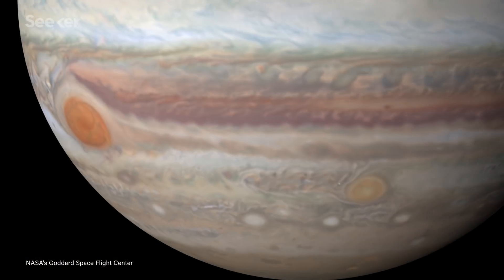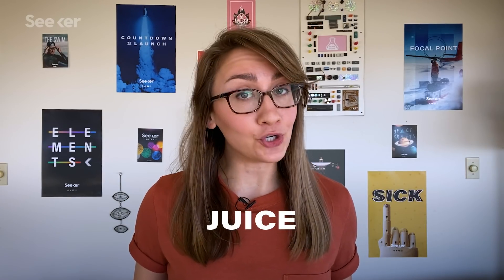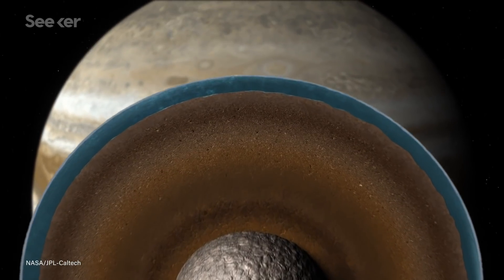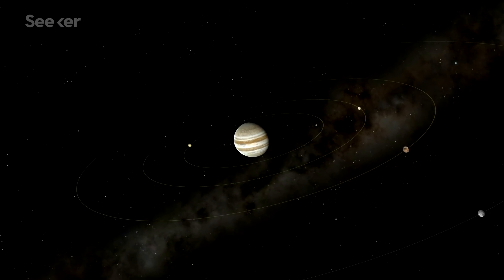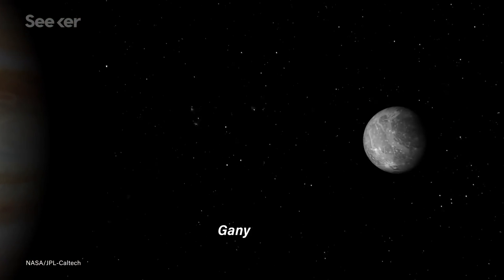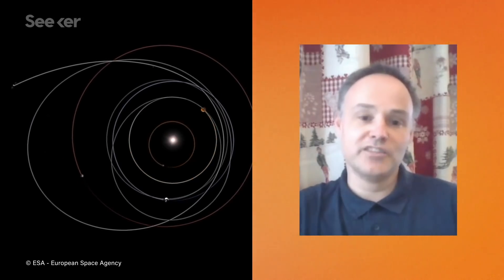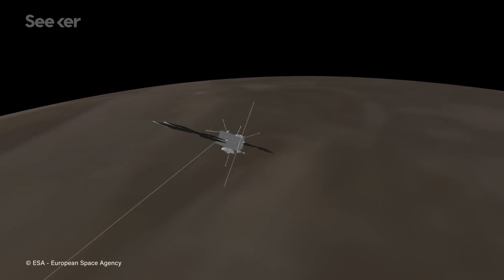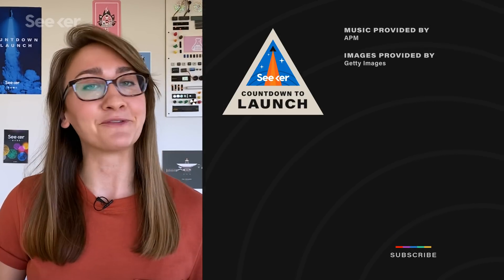The Hunt to Find Life on Jupiter's Icy Moons | Countdown to Launch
ESA's JUICE mission is heading to Jupiter to hunt for signs of life on its icy moons.

Understanding Jupiter’s icy moons could help us answer some of the biggest questions about our solar system, like how exactly did life form? That’s exactly what the European Space Agency’s JUICE mission hopes to find out.

From its familiar stripes to its giant red spot, Jupiter has mesmerized scientists for centuries. It’s the largest planet in our solar system, and its icy moons could harbor key ingredients for life. And now ESA is on a mission to make history and gain a better understanding of what may lie beneath the icy crusts of the planet’s moons.

The Jupiter Icy Moons Explorer, or JUICE, is ESA’s mission to study if the icy moons around Jupiter are as habitable as scientists think.  The single orbital spacecraft will orbit Europa and Callisto, but will make history as it orbits Ganymede for the first time ever.

It’s not every day that we send a spacecraft to Jupiter, so JUICE will be equipped with ten instruments, all working together to try and capture as much data as possible
hopefully leaving us with a better understanding of our solar system’s largest planet and its mysterious moons.

Find out more about the mission and the answers it could hold in this Countdown to Launch.

Juice
"JUICE - JUpiter ICy moons Explorer - is the first large-class mission in ESA's Cosmic Vision 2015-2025 programme."

"While Jupiter has been known since ancient times, the first detailed observations of this planet were made by Galileo Galilei in 1610 with a small telescope. "

"JUICE, also known as the JUpiter ICy moons Explorer, is a European Space Agency mission intended to explore Jupiter and three of its icy moons: Europa, Callisto and Ganymede. "